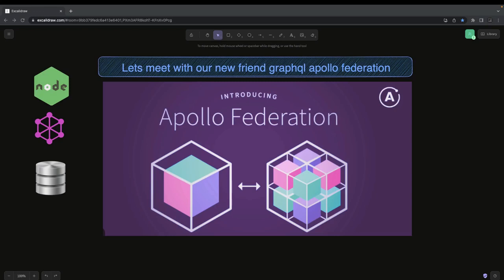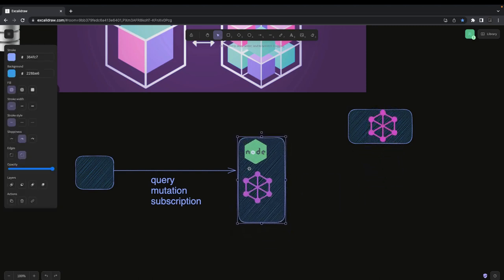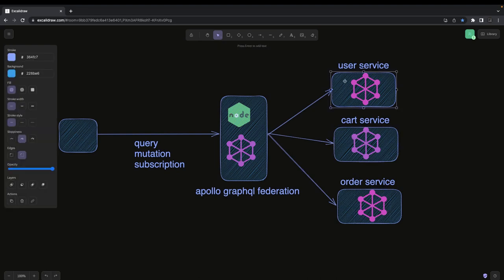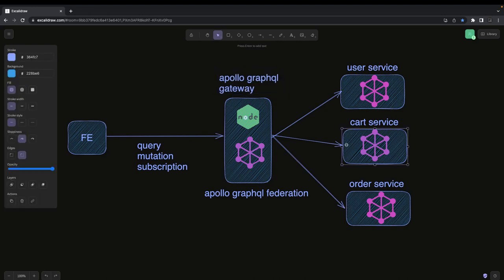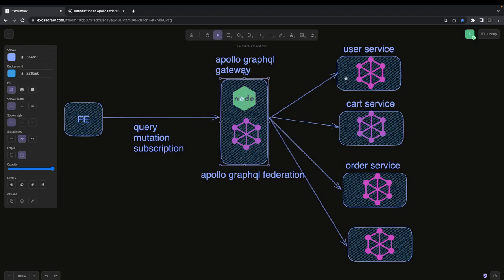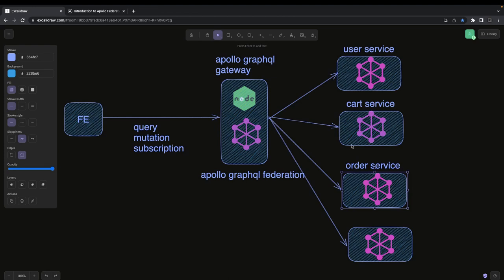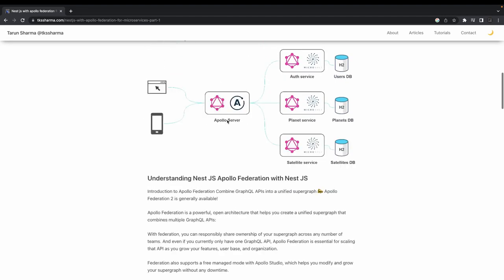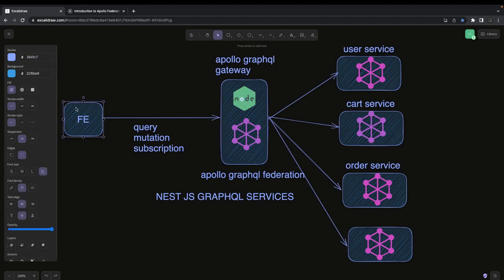Nest JS Graphql with Apollo Federation Introduction #001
Hi everyone welcome to my another brand new playlist in this playlist, we are going to talk about apollo graphql Federation which is a part of all about Node js microservices

00:00 apollo graphql federation
03:00 simple microservice example
06:00 apollo graphql gateway docs
09:56 blogs on apollo graphql federation